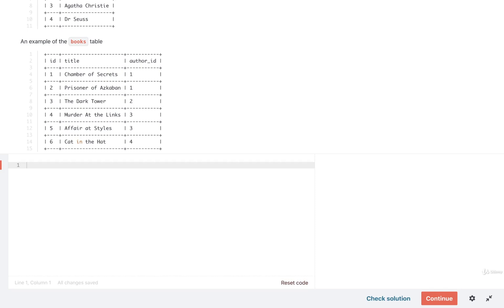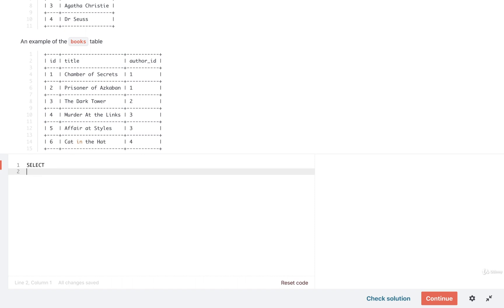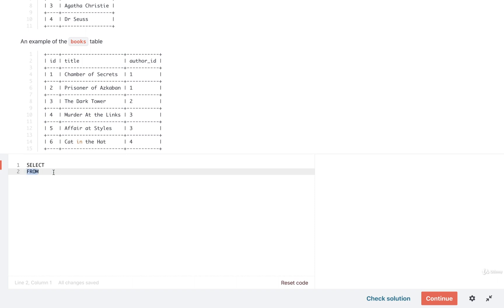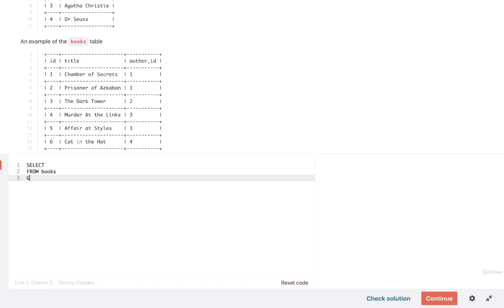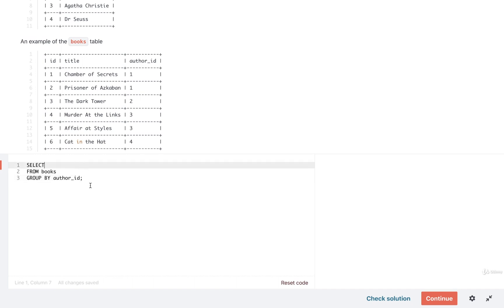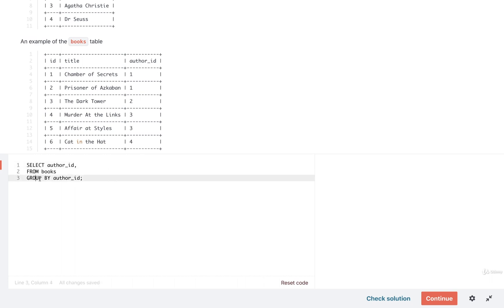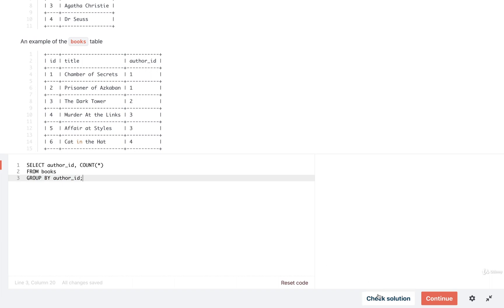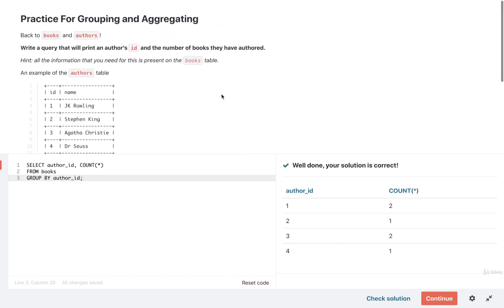SQL and PostgreSQL The Complete Training Course 164